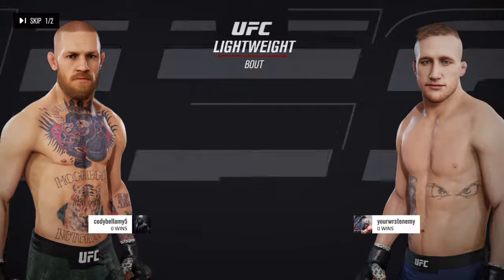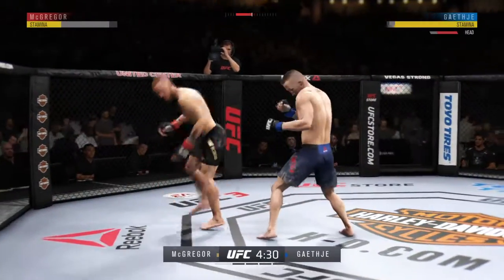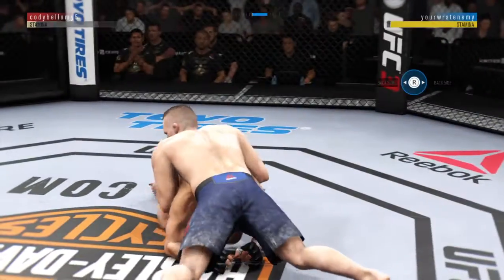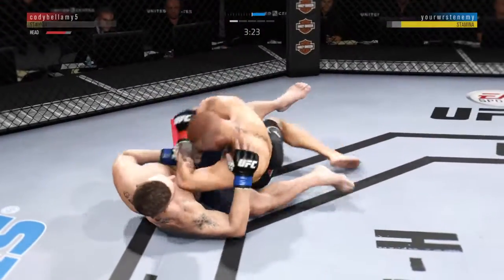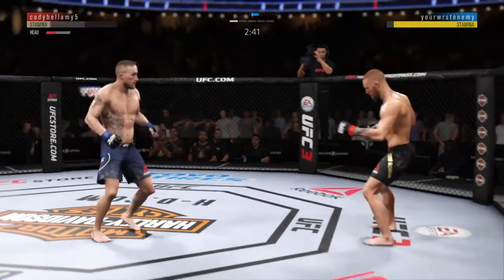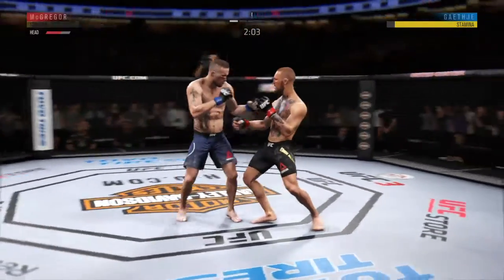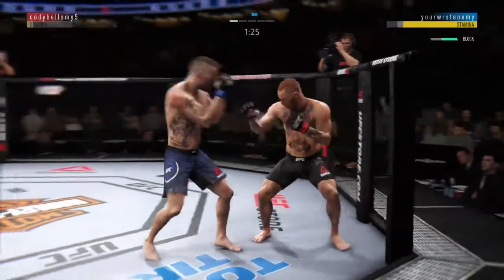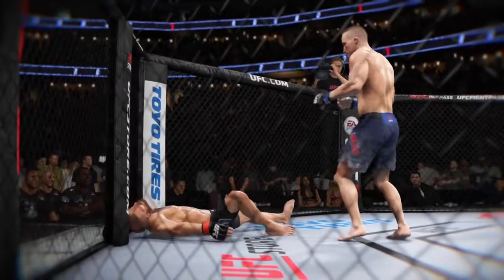UFC 3 possibly the most pathetic Conor Mcgregor player taunts and gets atomized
Literally all i had to do was stand right in front of him, and throw the right straight.